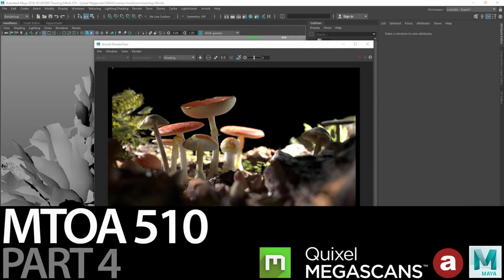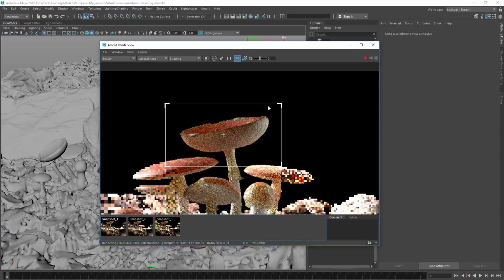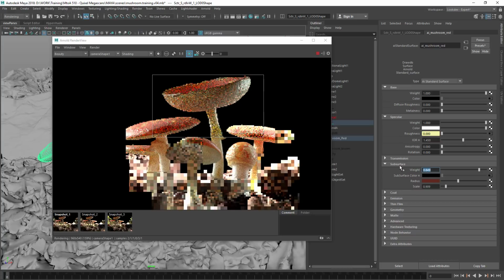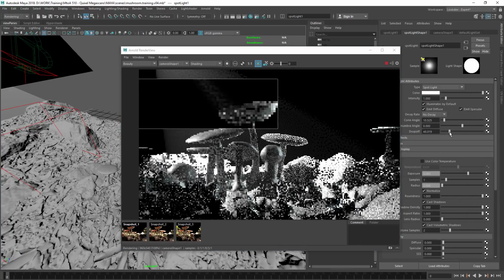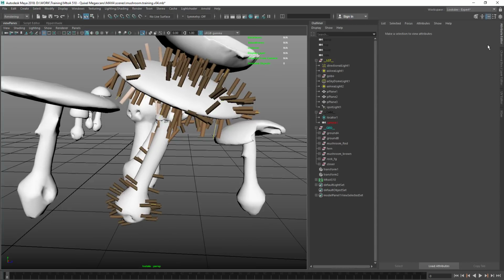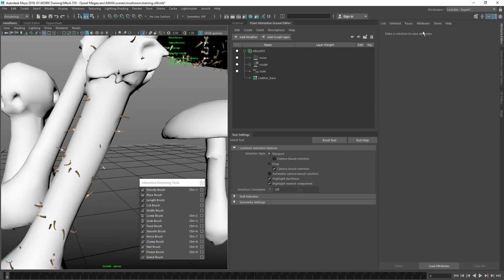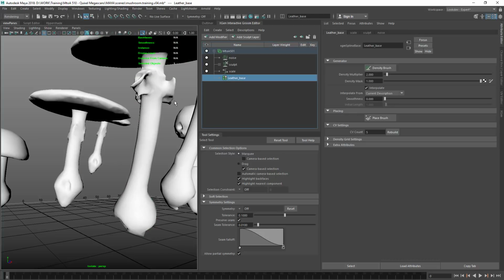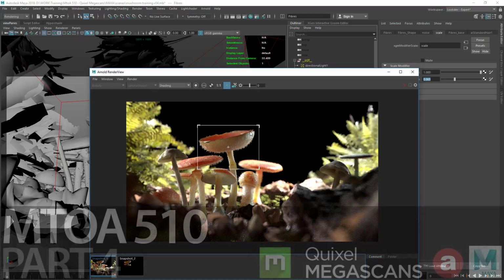MtoA 510 | Quixel Megascans | PART 4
This 5 Part tutorial series will feature Quixel Megascans and Arnold. I will be using Maya to setup, shade and light some forbidden mushrooms.

PART 1 will be about shading the hero mushrooms
PART 2 will be about shading the other assets
PART 3 will focus on lighting
PART 4 will add additional details, like Xgen fur
PART 5 will be the final touches in compositing